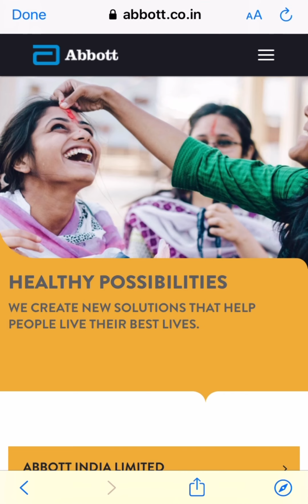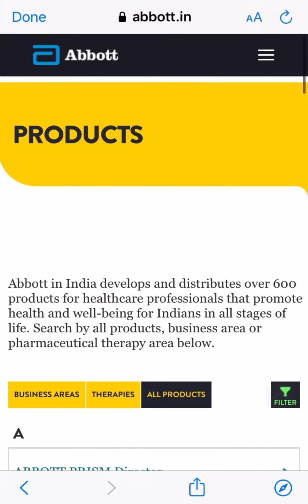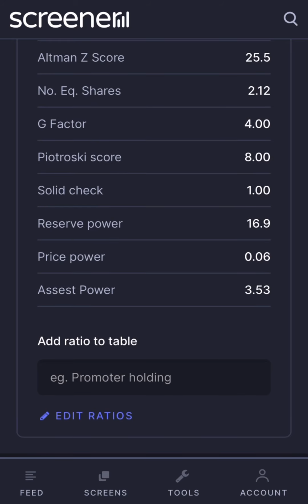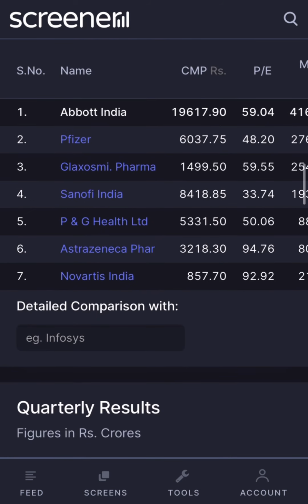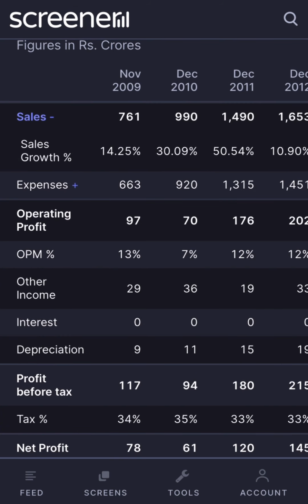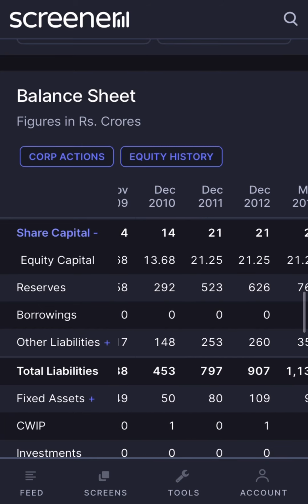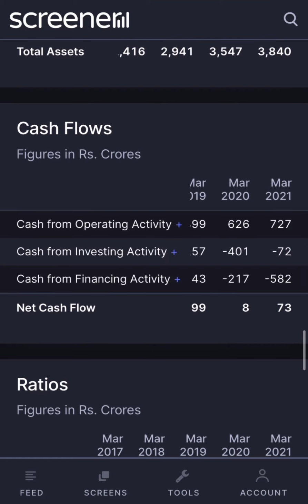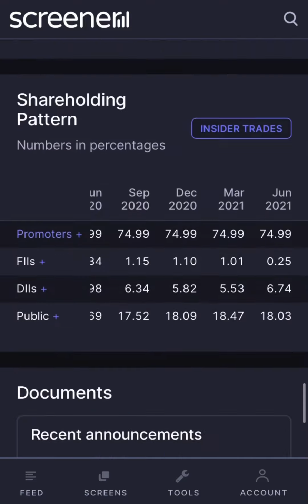Fundamental analysis: Abbott India Ltd